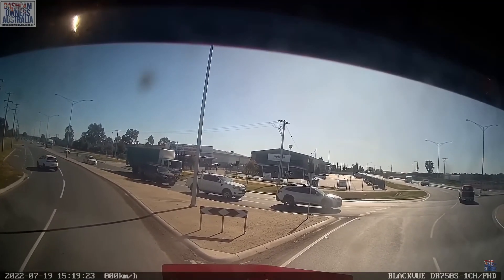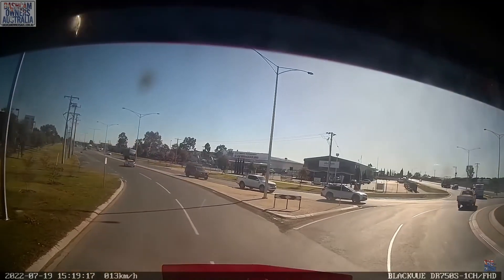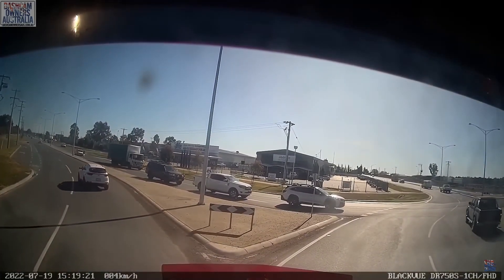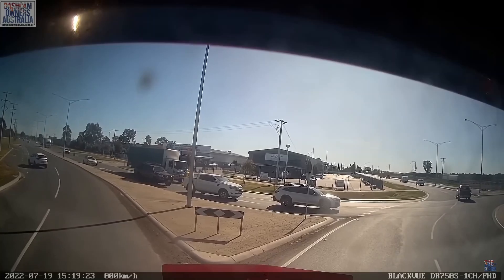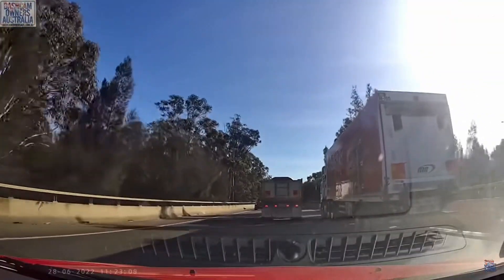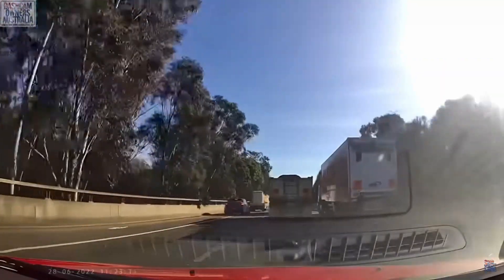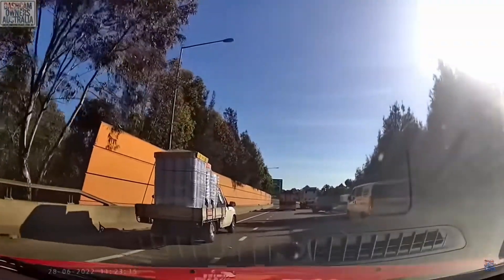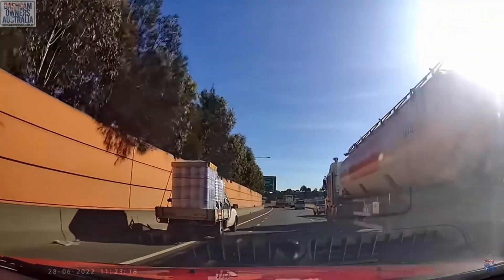What Aussie Truckies put with 10 Dash Cam